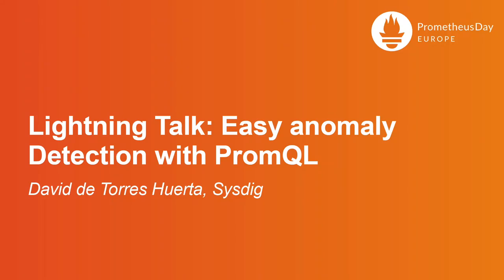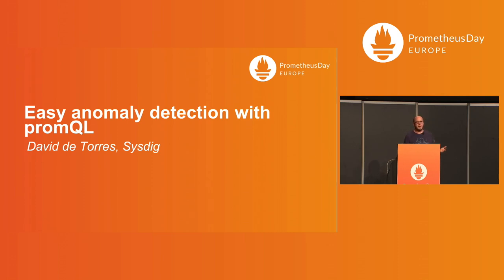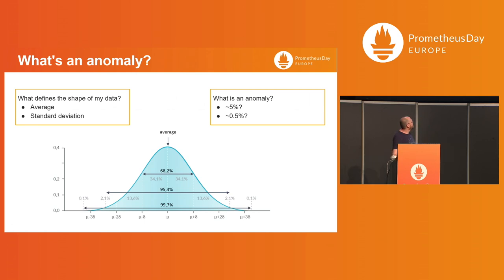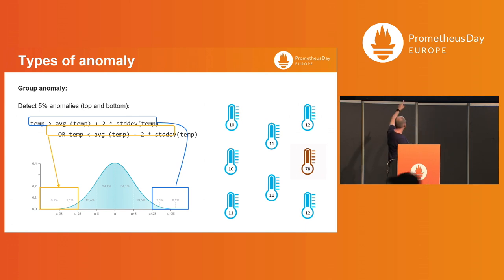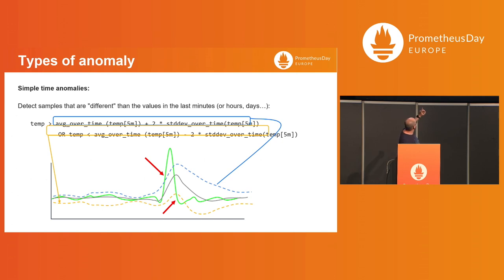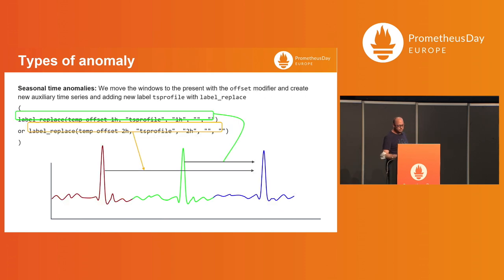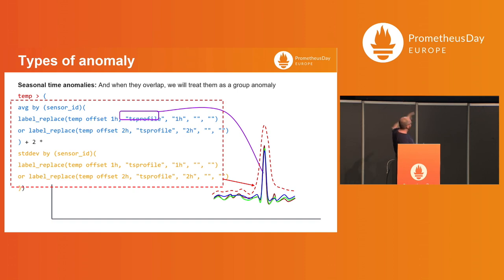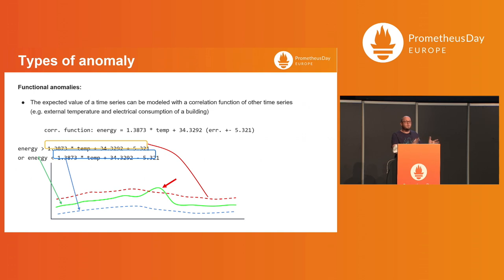Lightning Talk: Easy anomaly Detection with PromQL - David de Torres Huerta, Sysdig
How to create an alert on a service whose load changes over the different hours of a day? How can I alert on a process that has different usage over different days of a week? Anomaly detection is one of the main challenges that Prometheus users face while setting up alerts. Systems are usually dynamic and the use of resources and behavior depends on external factors that vary over time. Setting up alerts with static thresholds in these environments generates a lot of noise, causing alert fatigue in the operators and ignoring important notifications camouflaged among false positives. In this talk, we will see the different kinds of anomaly detection, when to use them and how to implement them in promQL. Although PromQL does not have specific functions for anomaly detection, as it has for linear regression, it does provide the building blocks to create different kinds of anomaly detection. We will also discuss the possibility of creating new PromQL functions that would make it easier to create this kind of anomaly detection alert.